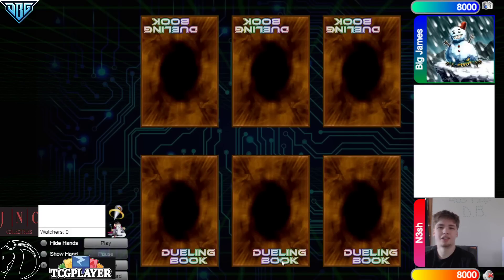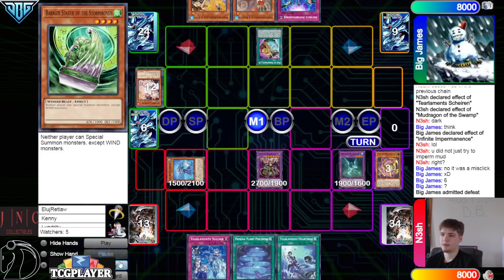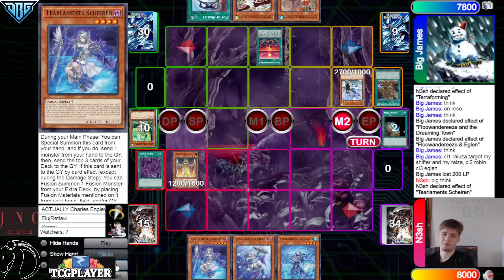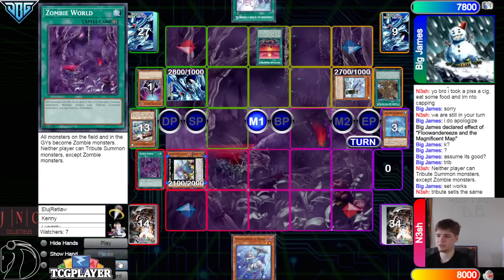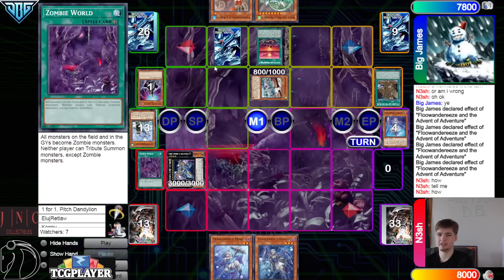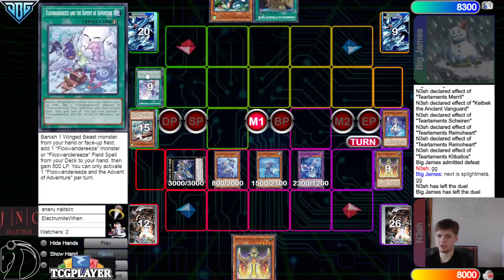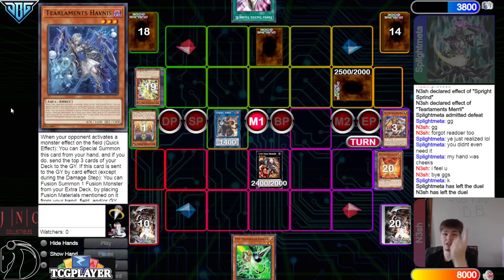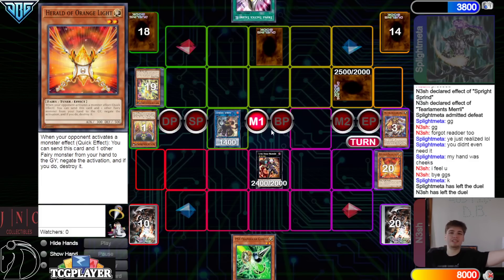N3sh Vs Floowandereeze $100 RUNBACK IronMan Yu-Gi-Oh! 2022